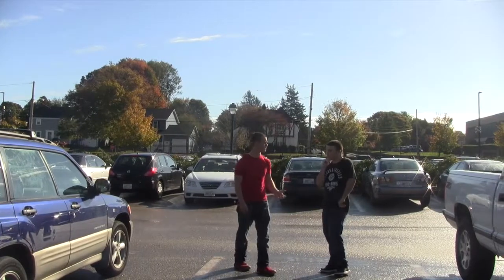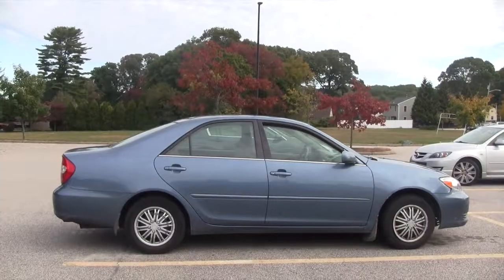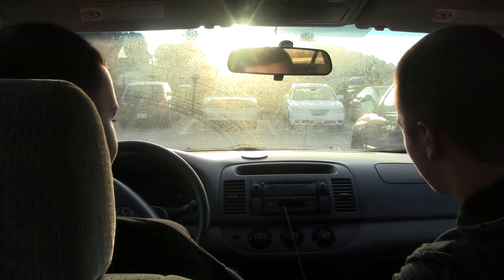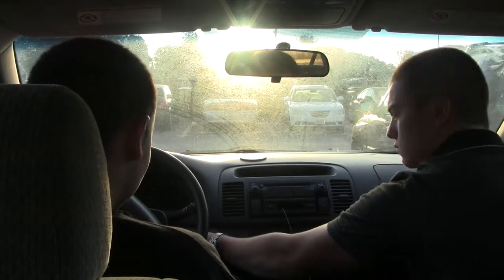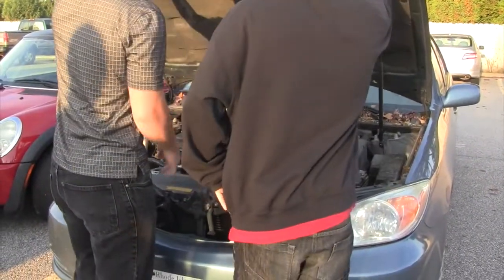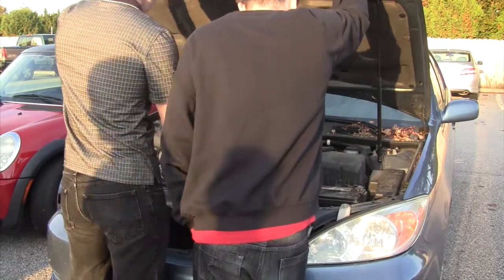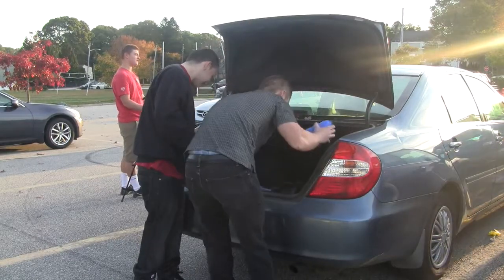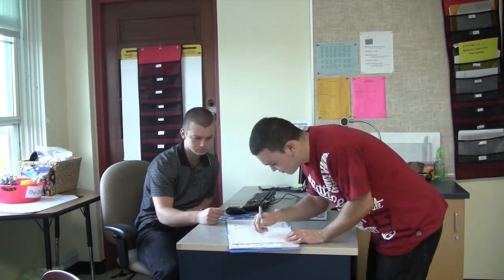Car Sale JP JC